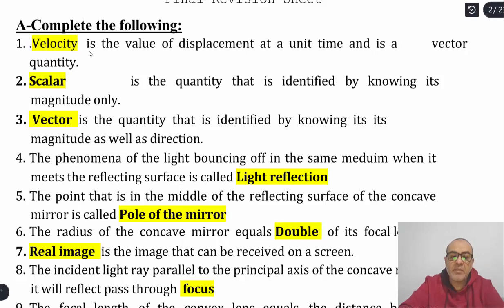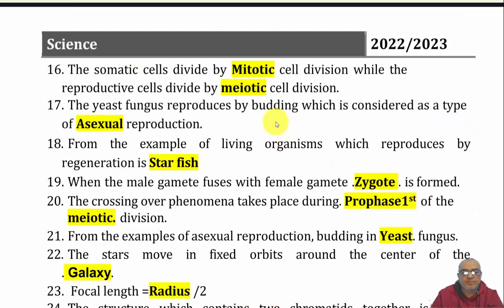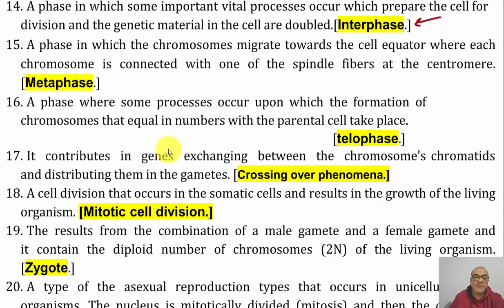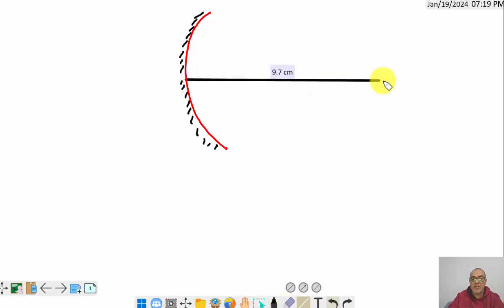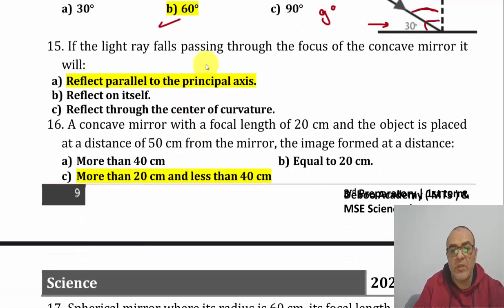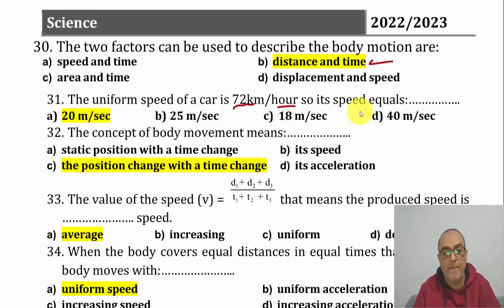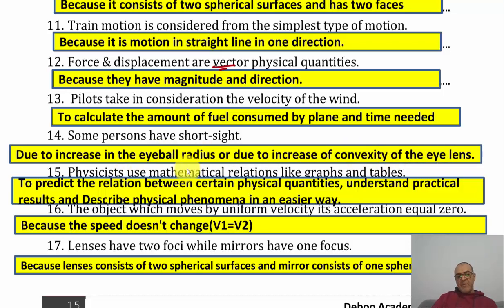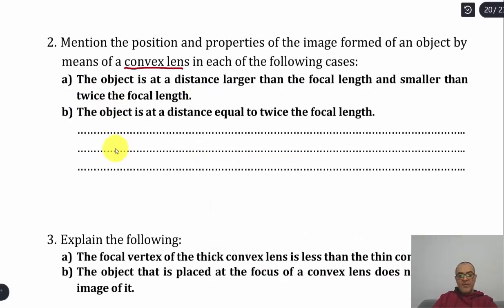Science Revision 3rd prep.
مراجعة الترم الأول للص الثالث الإعدادي لغات
رابط تحميل Pdf